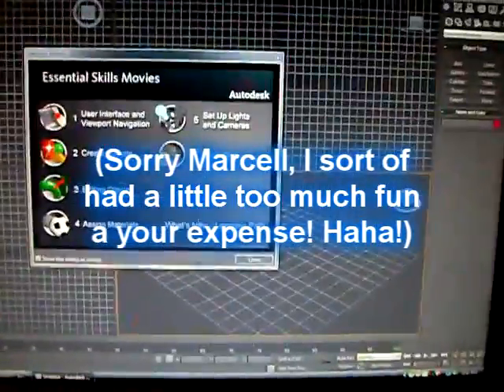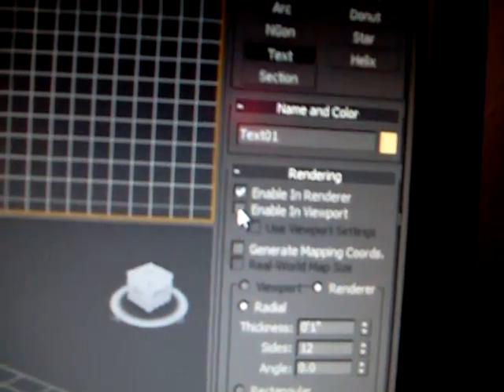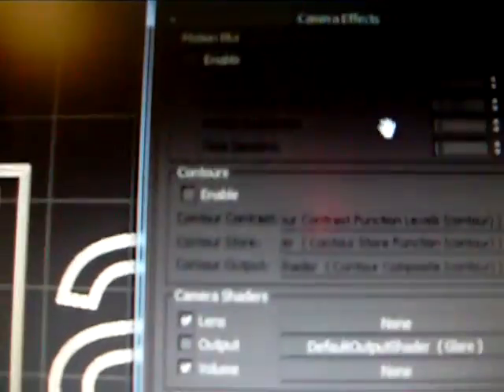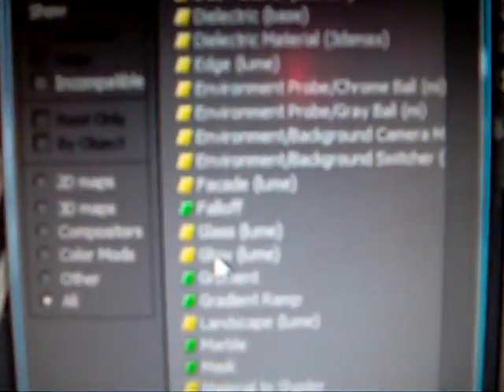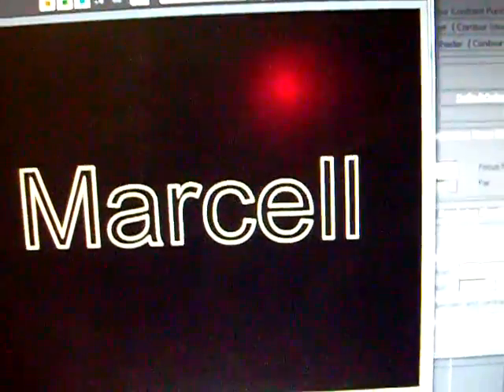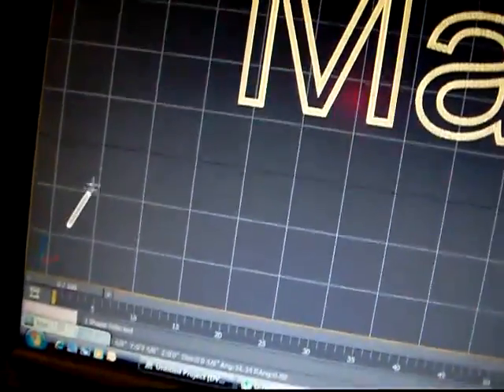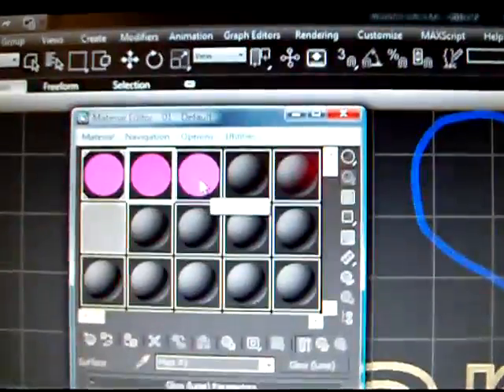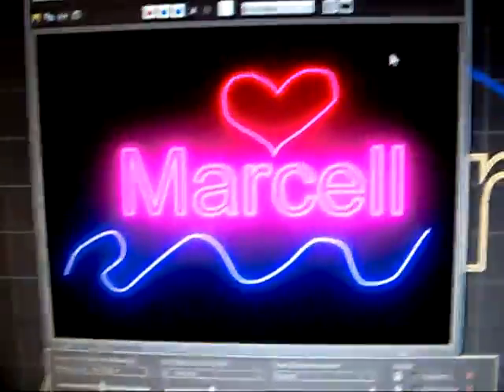How To Make A Neon Glow In Autodesk Studio 3D Max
This is a video I made for people who need to learn how to use the Autodesk 3D Studio Max to create a "Neon Glow" effect.